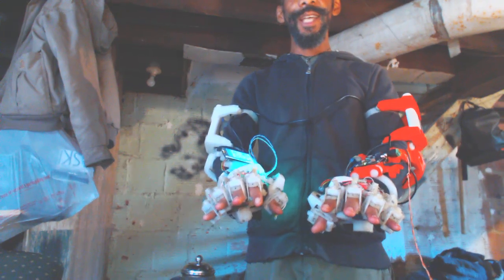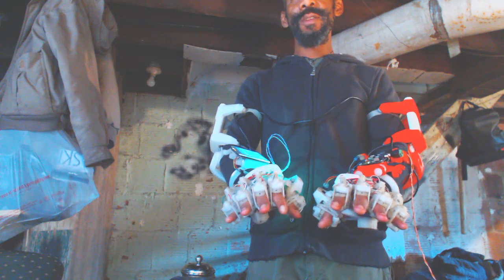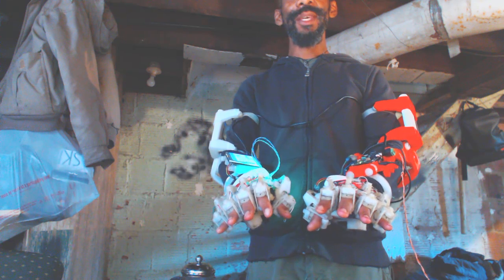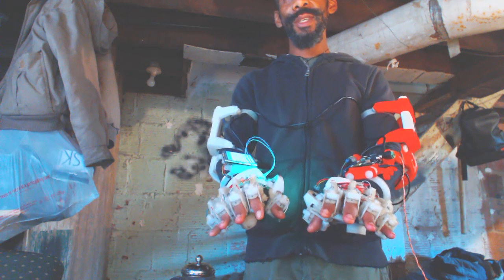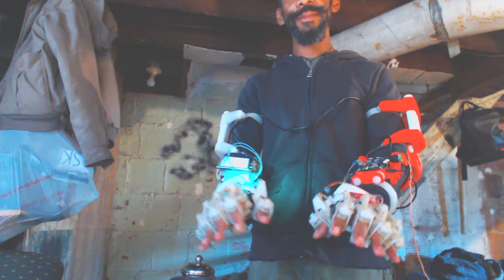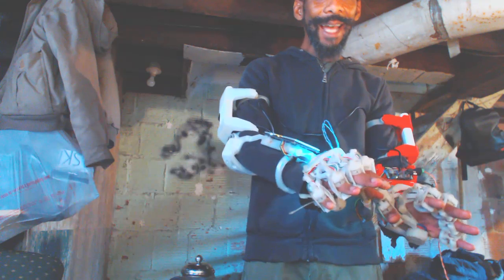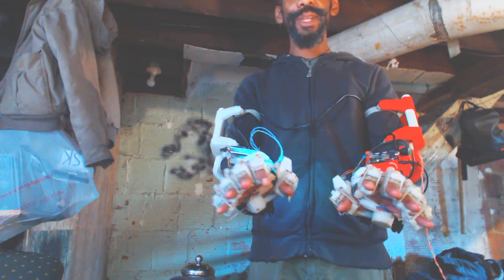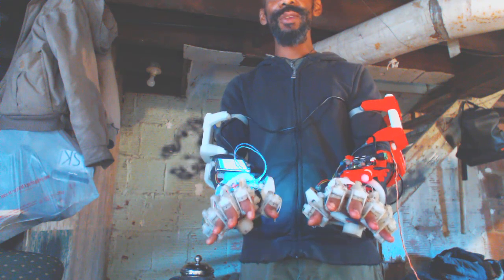Sonocyb 3d printed exo-skeletal arm-mounted computers and exo-hand interface breakdown and demo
this is a complete breakdownof how the sonocyb system works in its current iteration.